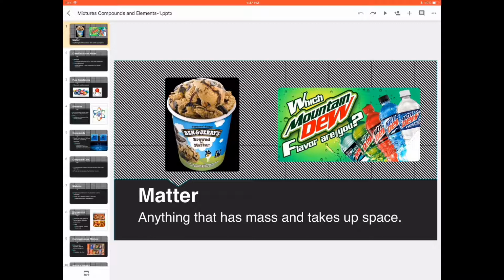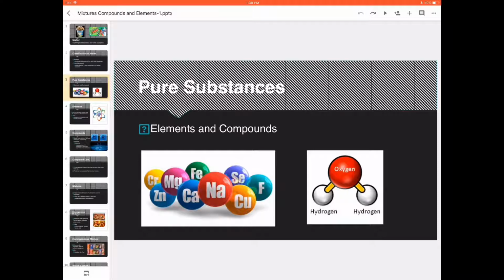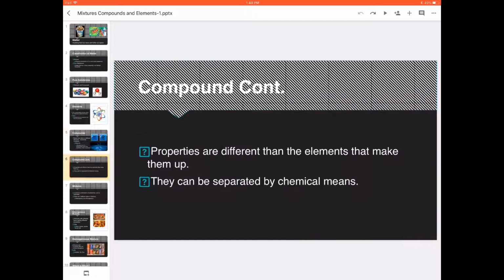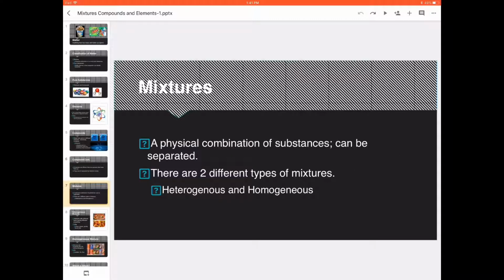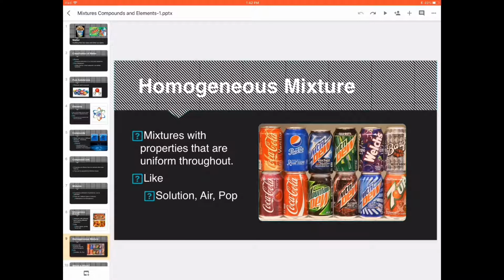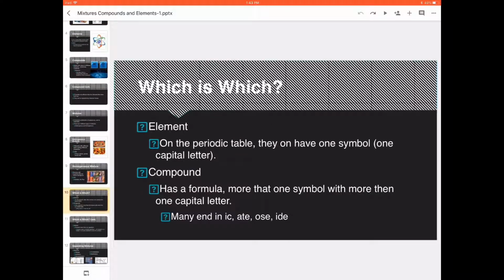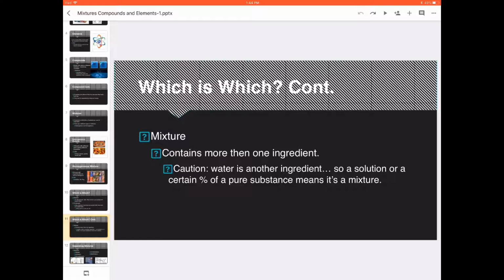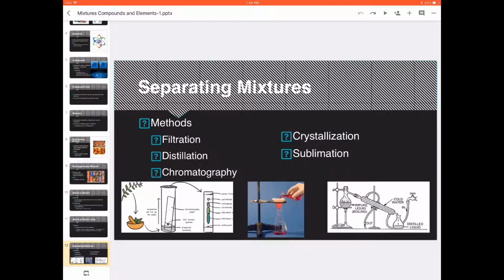Mixtures, Compounds and Elements Power Point